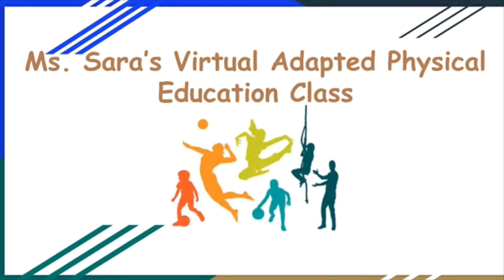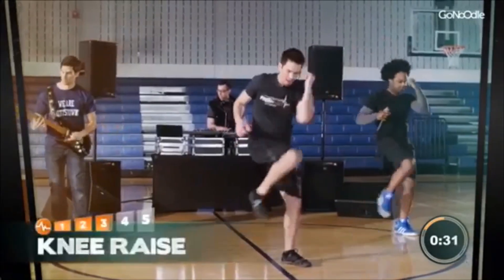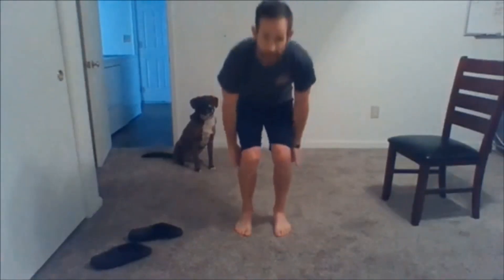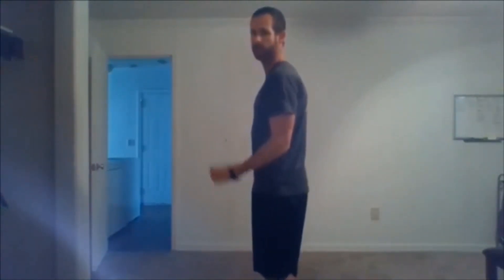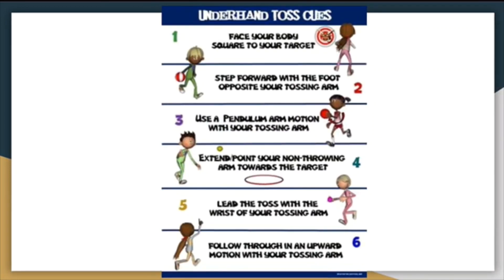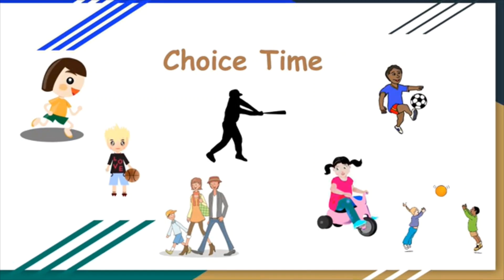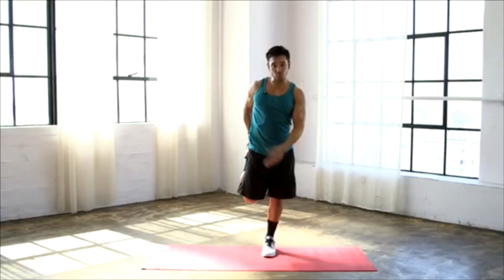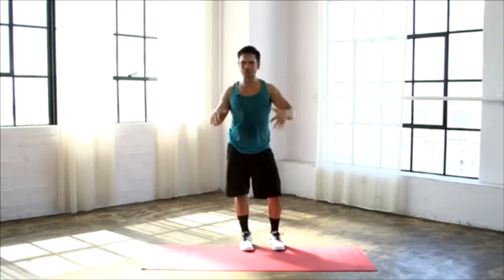Broadmoor Adapted PE - Ms. Sara - LEEP Week 9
Welcome to Ms. Sara's Virtual Adapted Physical Education class for Broadmoor's LEEP lesson Week 9. Today, we are going to perform a warm up song, Physical Fitness Activity, Bean bag fun,  choice time, cool down and tap out. Enjoy the lesson!